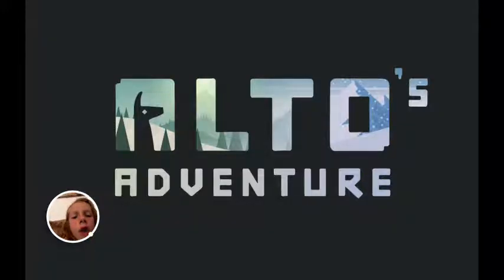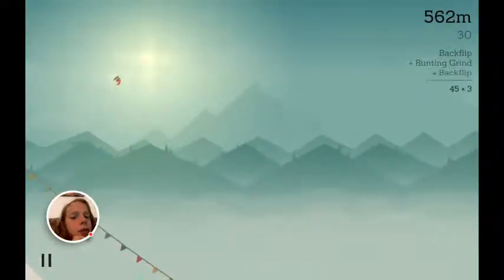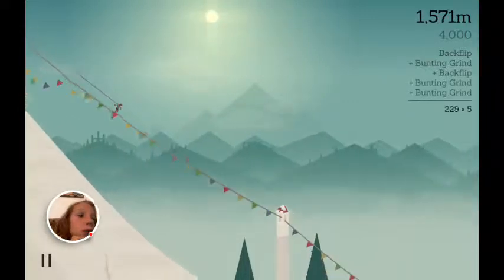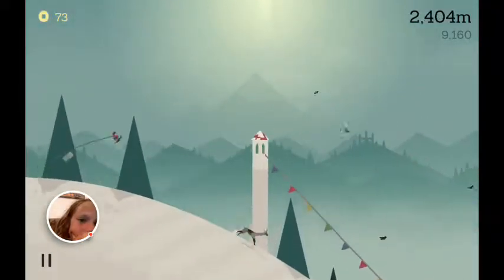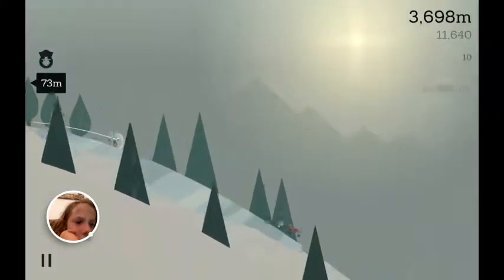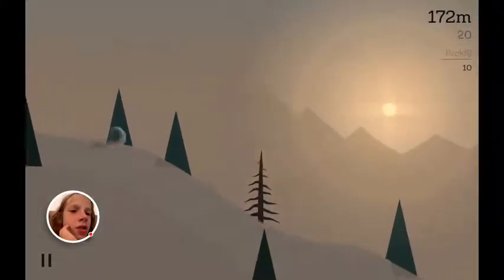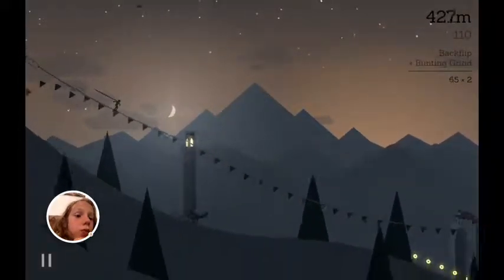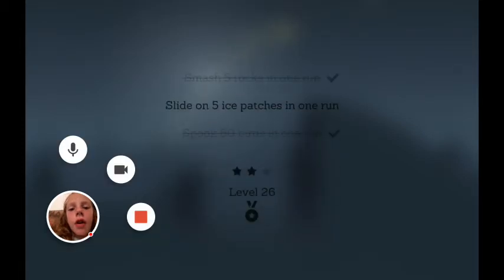Alton adveture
Game review